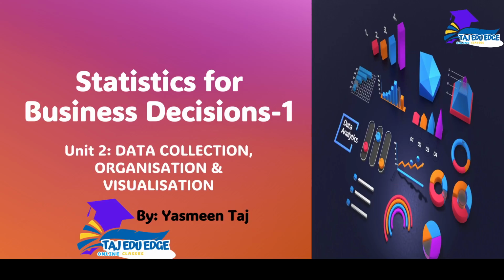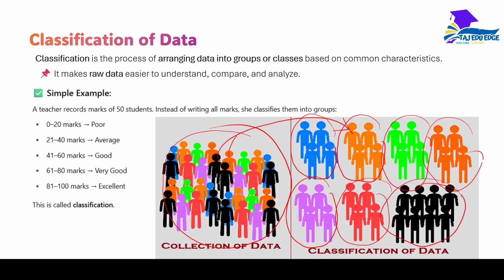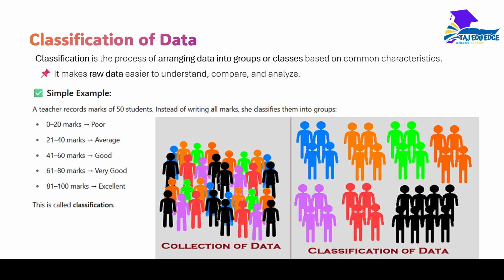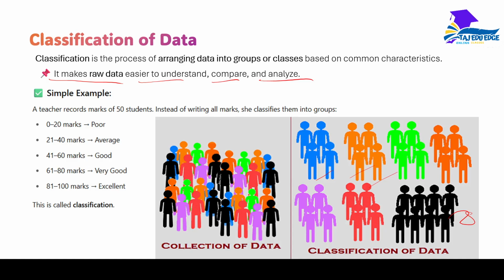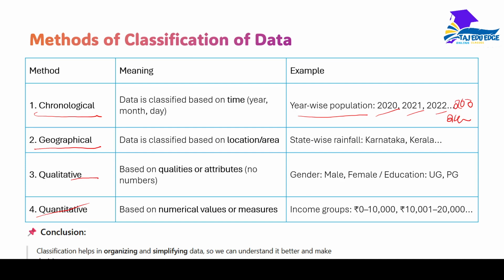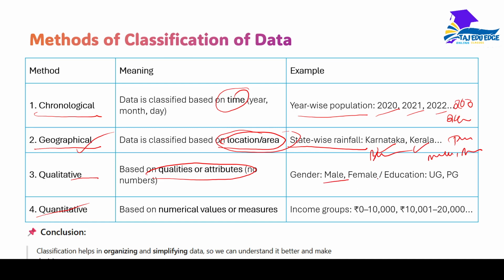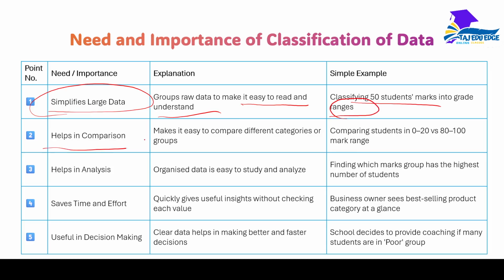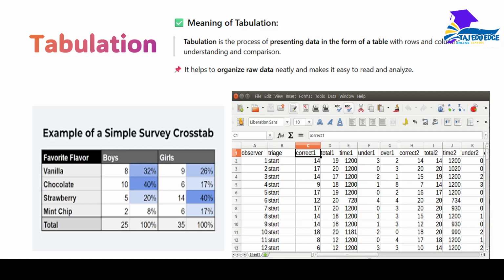VIDEO:11, Topic: Classification of Data-Methods, Need, and Importance